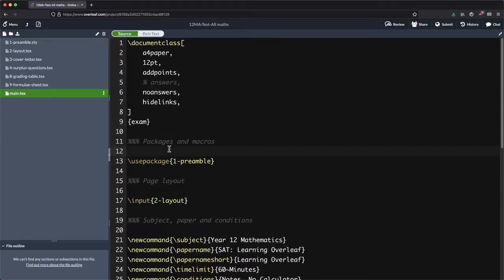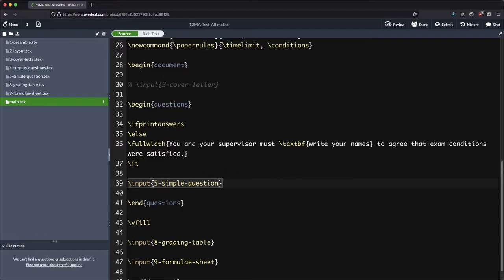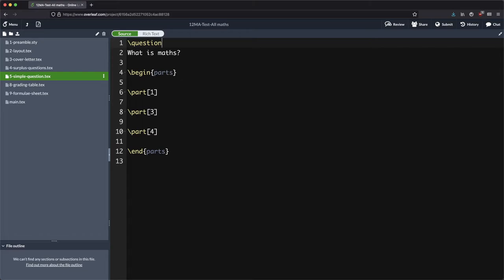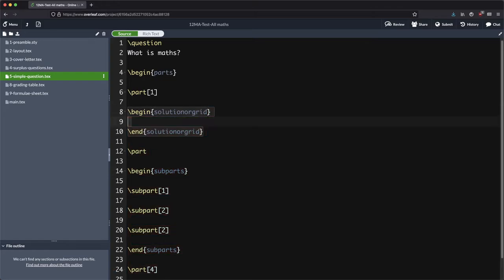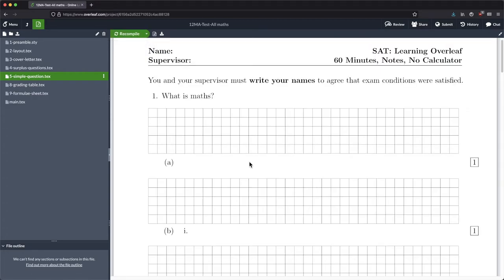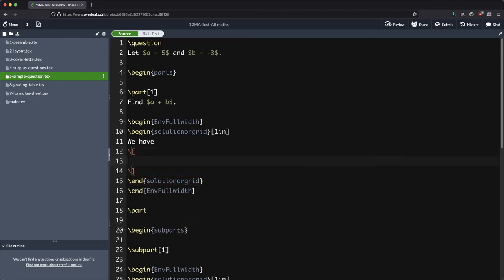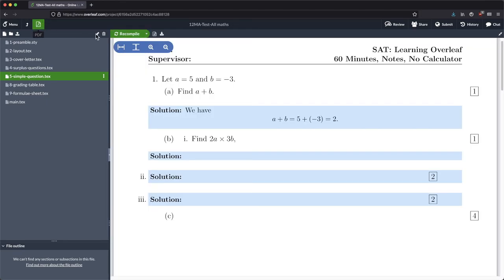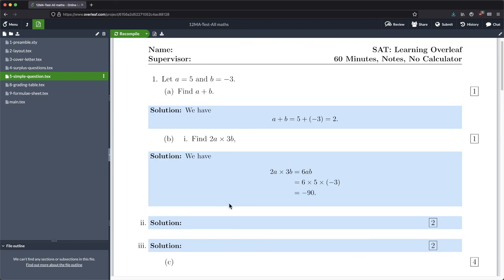Writing A Question With Parts And Subparts In Overleaf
In this video we write our first question in the exam document class. This involves creating a new file with a good name, inputting this file, entering the question, parts and subparts commands and assigning points.

A space can be left for solutions using the solutionorgrid environment.

We also learn how to enter "maths mode" by using dollar symbols for inline maths or \[...\] for displayed maths. We also learn how to line up equations using an align environment.

The GitHub repository for the test we're writing in this video series is